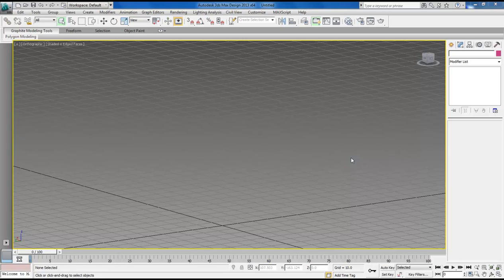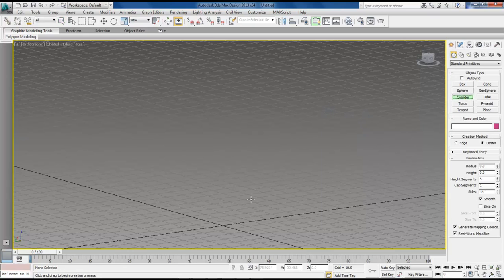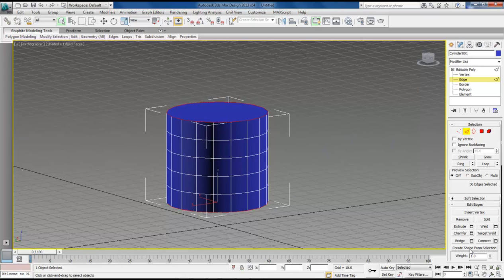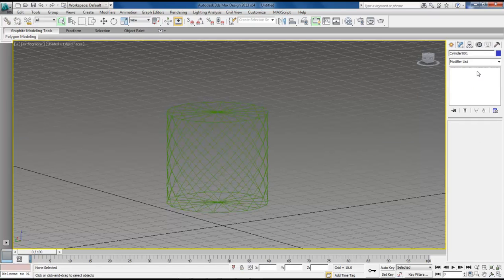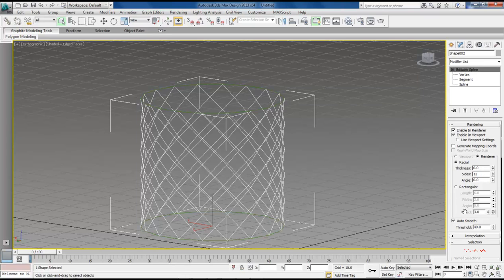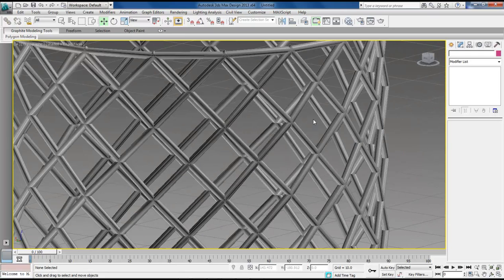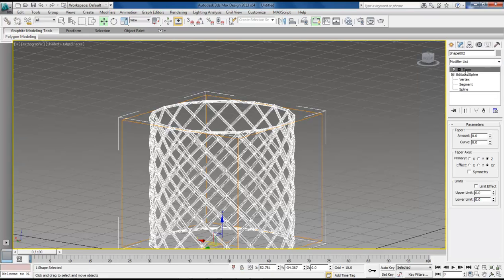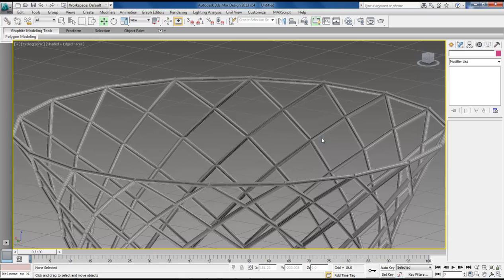3DS Max Lesson 6 - Editable Poly - How to create a Basket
This lesson is taken from another users Silent video here on YouTube.
This will show you how to use a lot of different functions within 3DS Max, as well as creating your own household goods.

Wayne Barron
Dark Effects Production